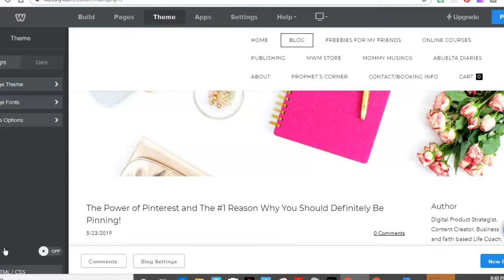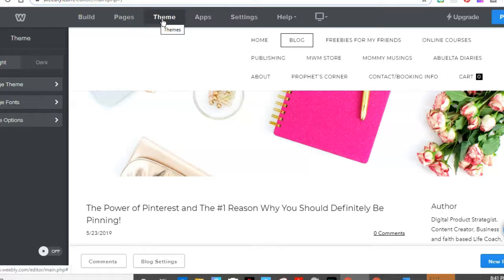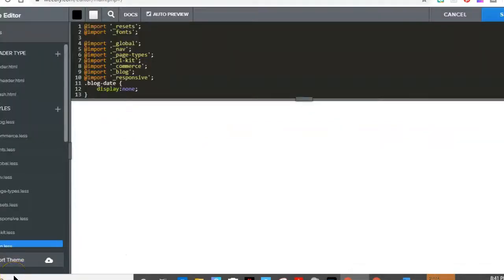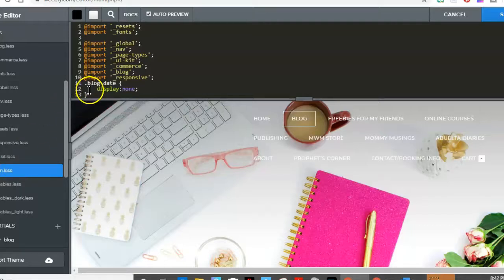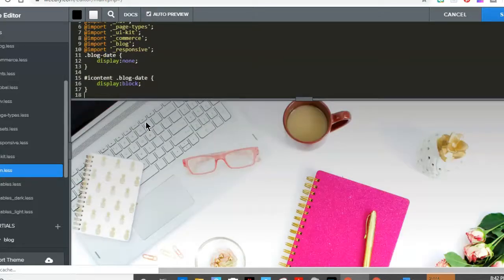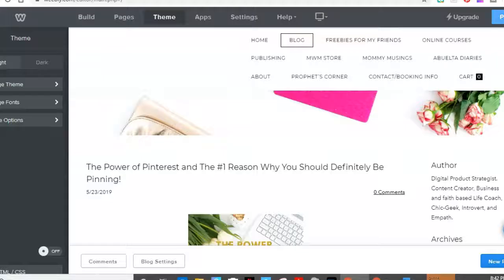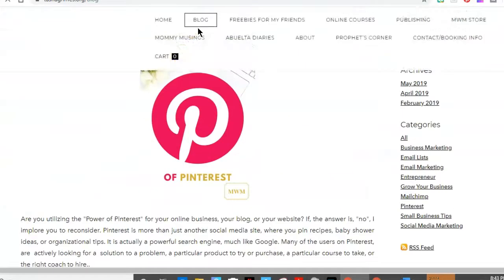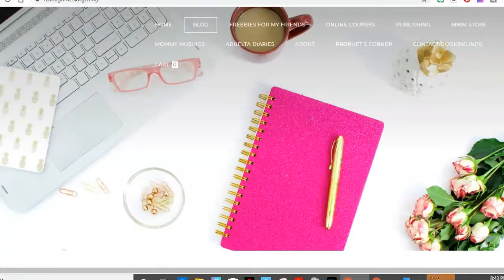How To Remove Dates From Weebly Blog Posts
In this video I show you how to remove the dates from Weebly blog posts.

eBooks:
Secure The Bag: The Girl Boss Guide & Workbook To Many Money

Creating Digital Products That Generate Dollars

Plan The Journey: 1 Year Prayer Journal (With Life Wheel & Vision Board Guide)
The Power of Positive Affirmations

 eCourses Creating With Canva Bundle A (Graphics & eBooks)

Creating With Canva Bundle B (Creating Your Printed Book For Publishing)